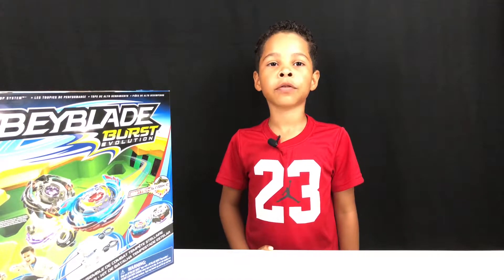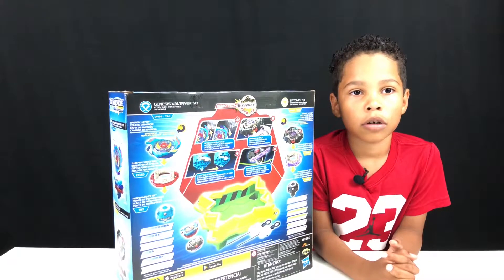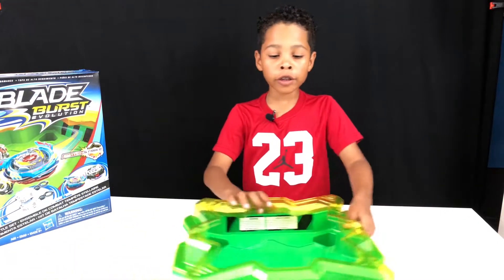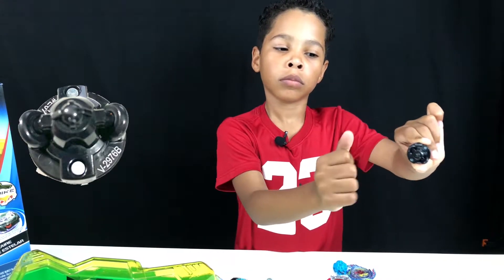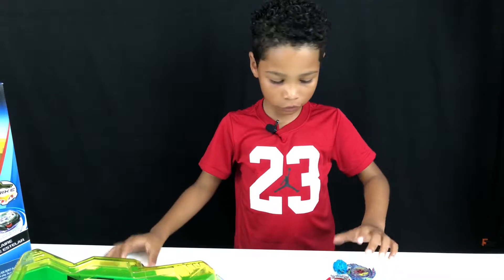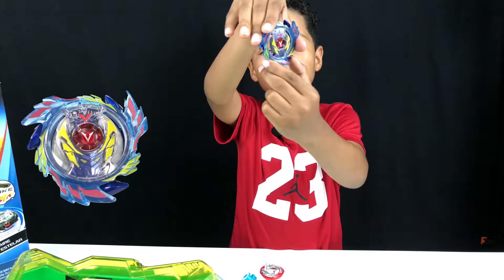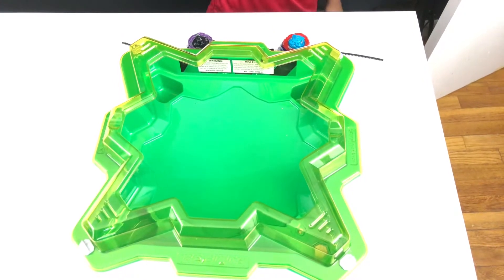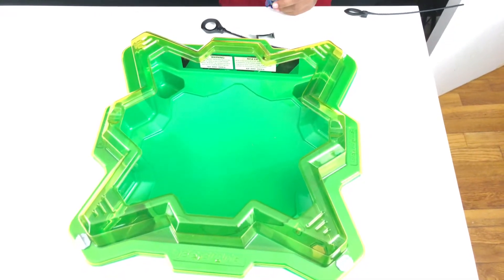Beyblade Burst Evolution Star Storm Battle Set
Switch up your striking powers with Beyblade Burst SwitchStrike tops. SwitchStrike features affect the way tops behave to help bladers customize the course of battle. Includes Beyblade Burst Star Storm Beystadium, 2 Beyblade Burst SwitchStrike right/left-spin launchers 2 Beyblade Burst SwitchStrike right-spin tops consisting of Beyblade Burst: Energy Layer -- Genesis Valtryek V3 Two-Part Forge Disc -- DR26 (aka 6V) Performance Tip -- TA11 (aka Reboot) SwitchStrike features -- spring blade attack in-battle tip change (SwitchStrike feature activations are rare) Energy Layer -- Satomb S3 Two-Part Forge Disc -- DR38 (aka 2G) Performance Tip -- TD08 (aka Loop) SwitchStrike features -- spinning wheels ground support wheels (SwitchStrike feature activations are rare) Two-Part Forge Disc is compatible with other Two-Part Forge Discs. Scan code on Beyblade Burst SwitchStrike tops’ Energy Layers to unleash the tops in the Beyblade Burst app. Hasbro and all related terms are trademarks of Hasbro.

· Beyblade Burst SwitchStrike Genesis Valtryek V3 DR26 TA11 right-spin top
· Beyblade Burst SwitchStrike Satomb S3 DR38 TD08 right-spin top
· Can "burst" into pieces in battle (burst rates vary)
· Includes 2 Beyblade Burst SwitchStrike right/left launchers
· Beyblade Burst Star Storm Beystadium for awesome battle patterns

Music
1. - I Try  by Freek van Workum

2. Volcano Trap by Gunnar Olsen